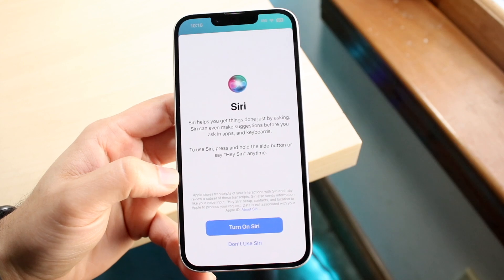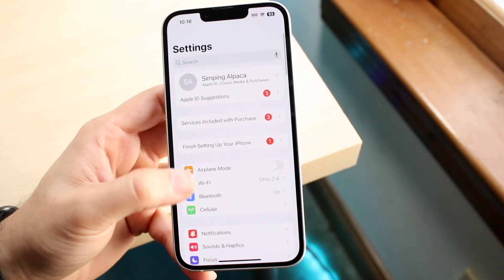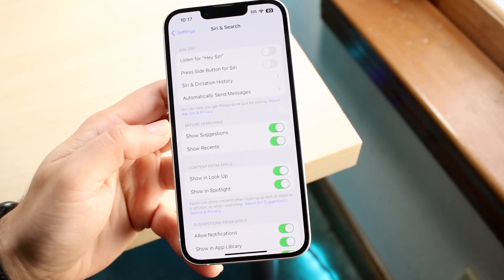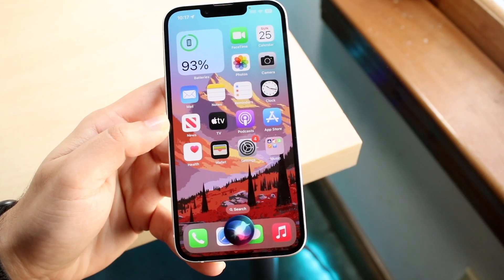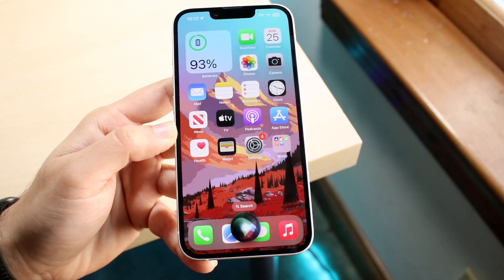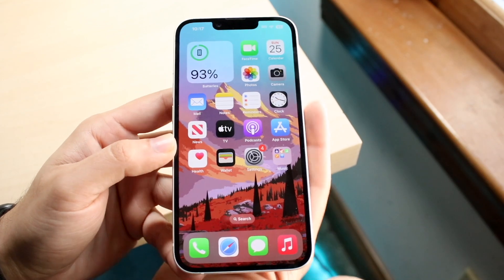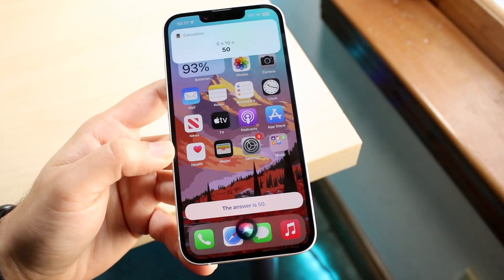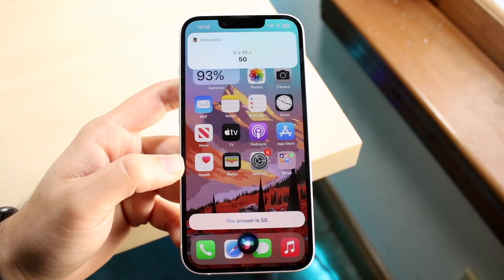How To Use Siri On Any iPhone!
Here is exactly How To Use Siri On Any iPhone!